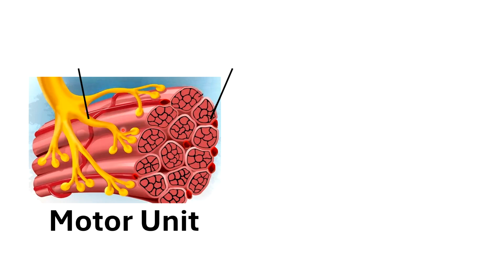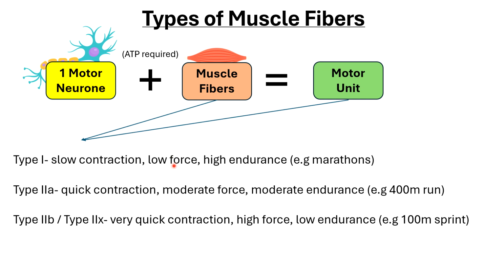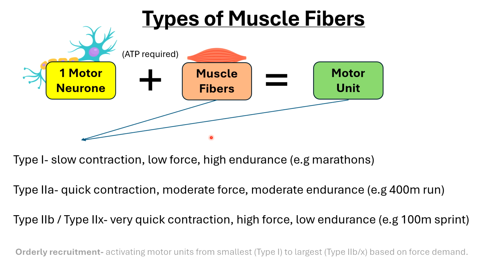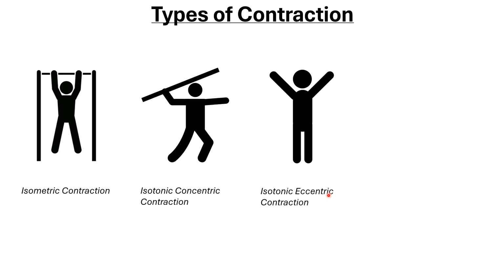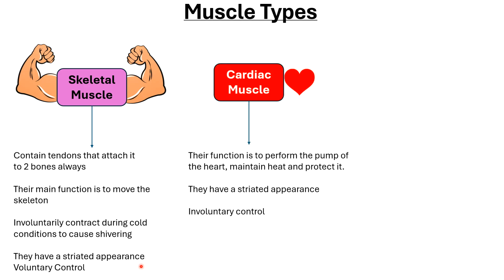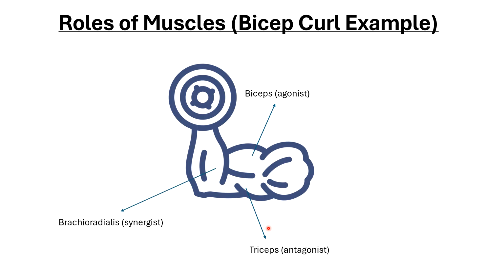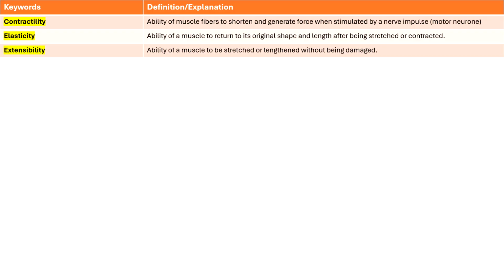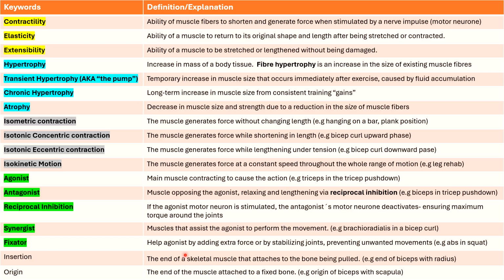IB Sports Science- Muscular Function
IB Sports Science- Muscular Function (B.1.3)
IB SEHS

 I am just a dude that likes making youtube channels about anything really, I do have a predicted Grade 7 for a minimum of credibility :)